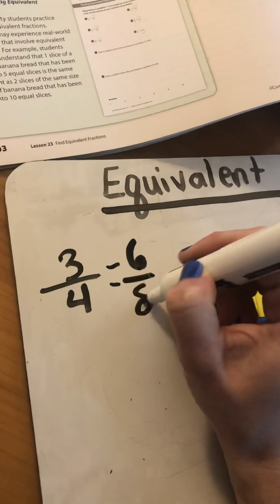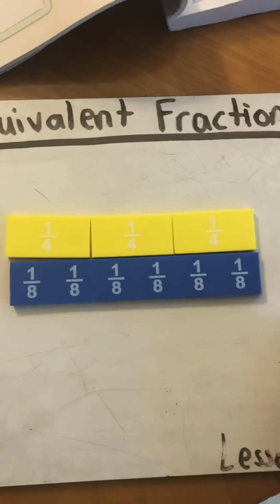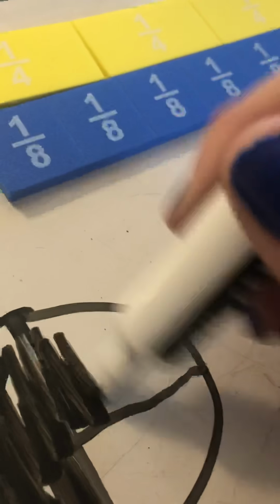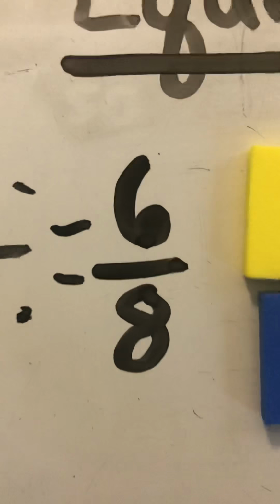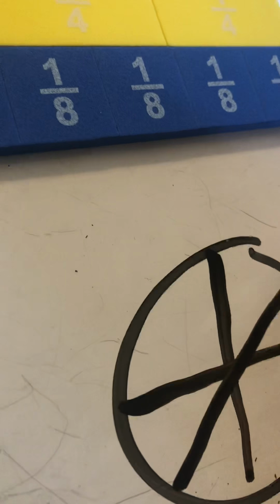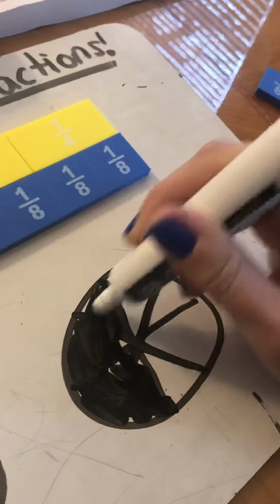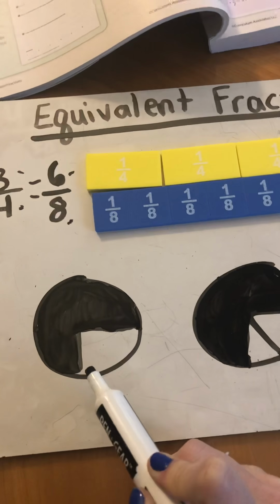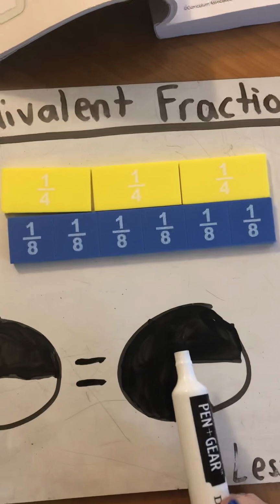Equivalent Fractions Part 3